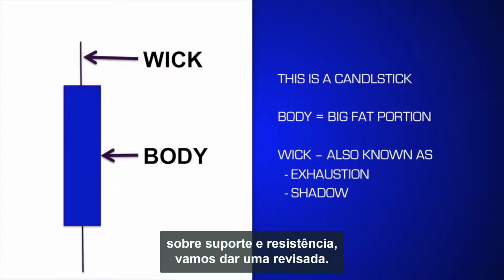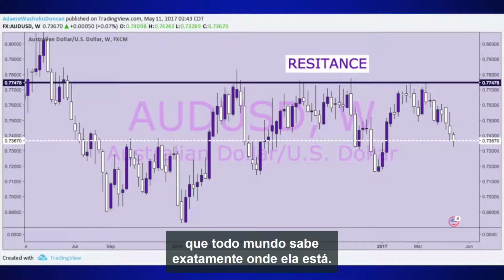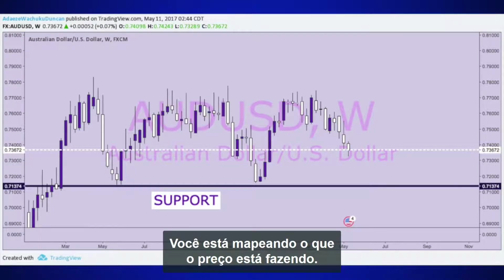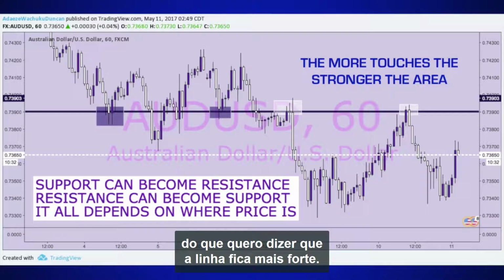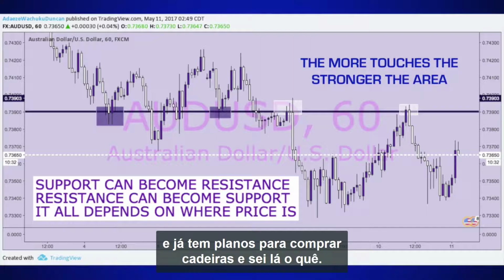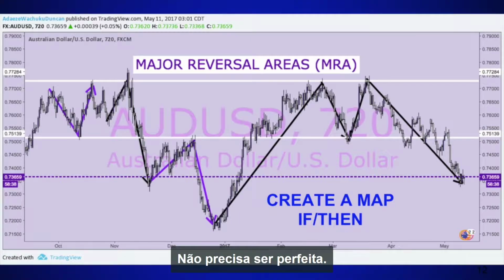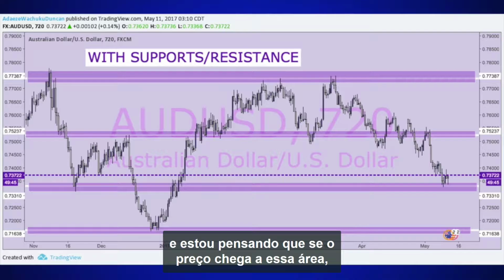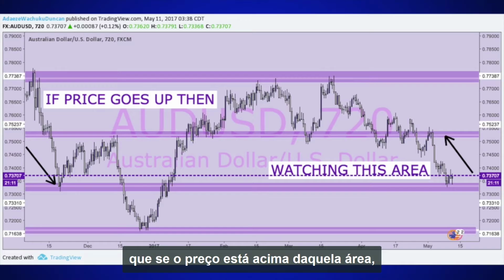Basic 2 11 What are Support, Resistance and Trendlines